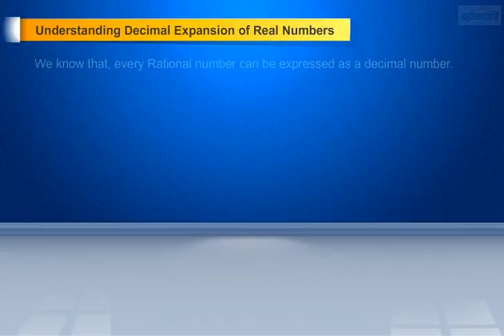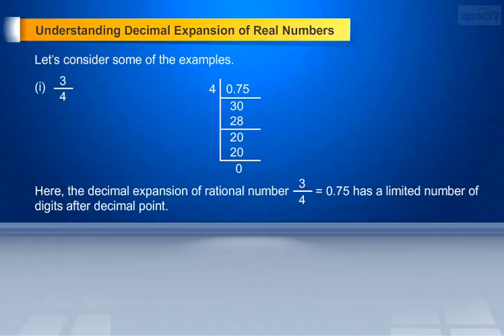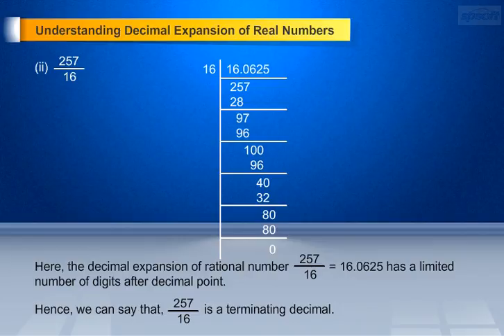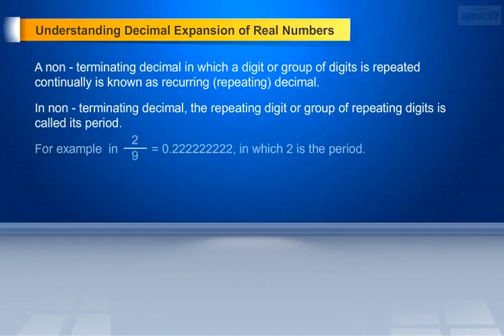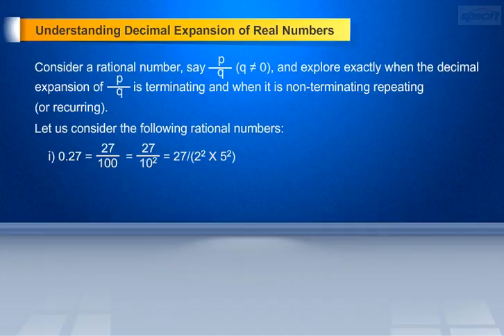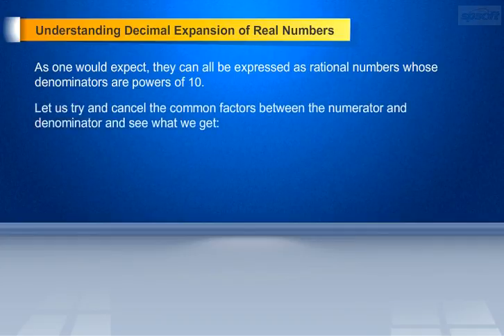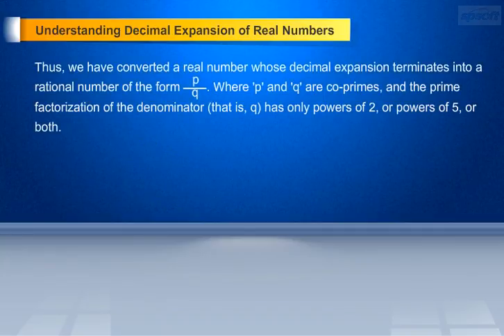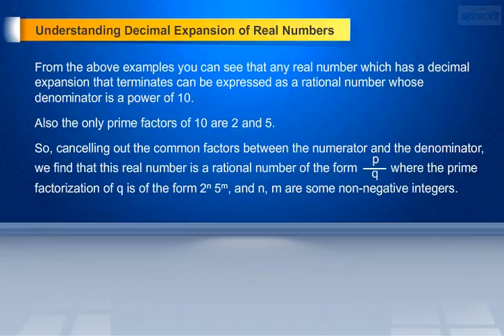Real Numbers – Part 14